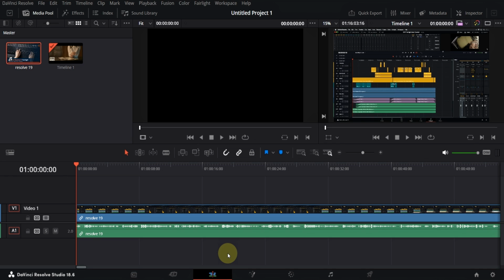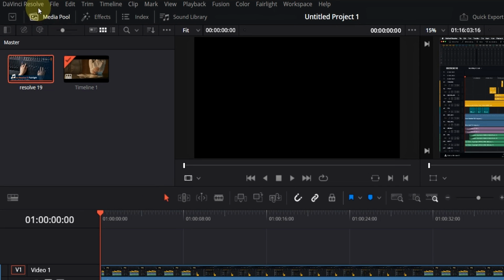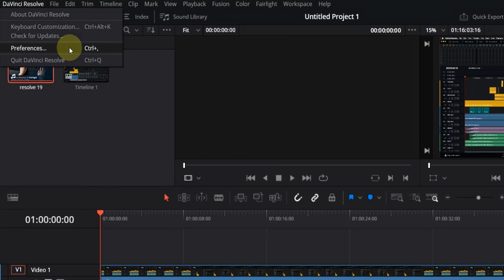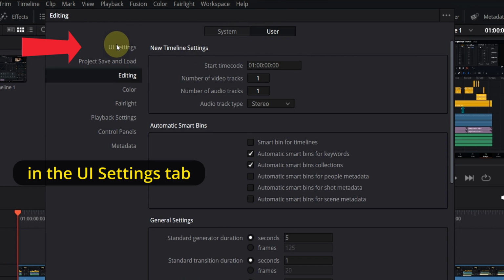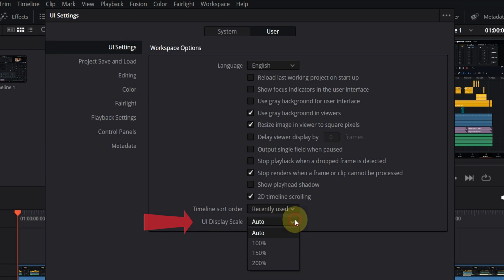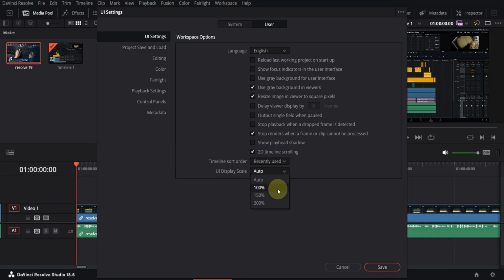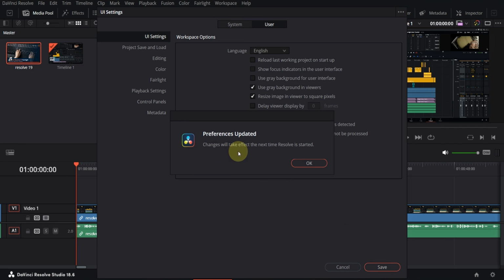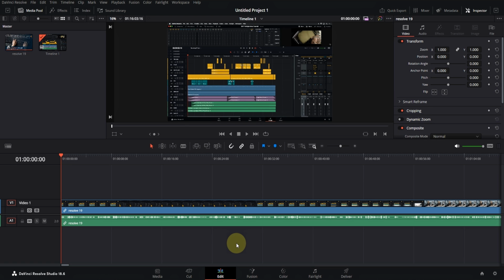How to Change DaVinci Resolve UI Scale / Size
here you can see how to change user interface scale in DaVinci Resolve and change the size of icons and text .